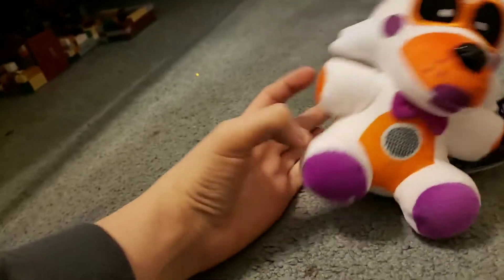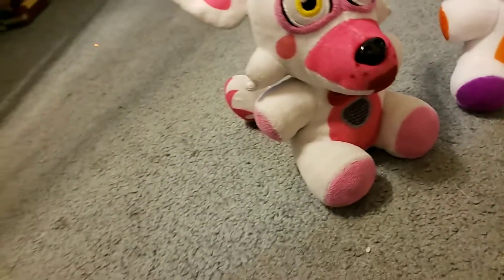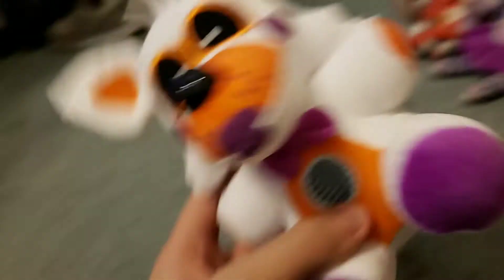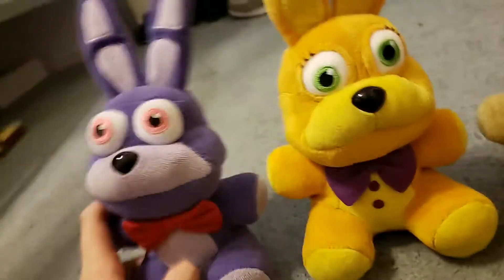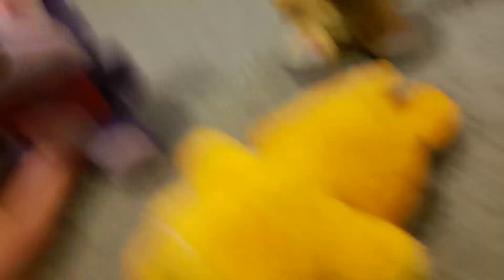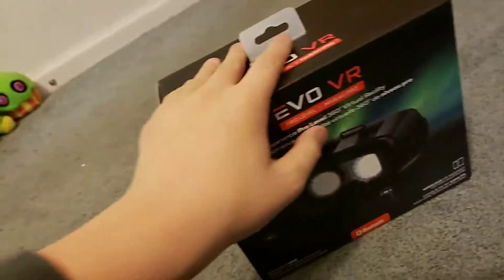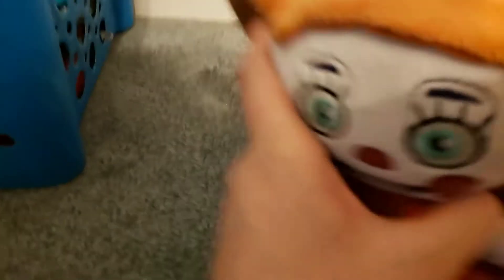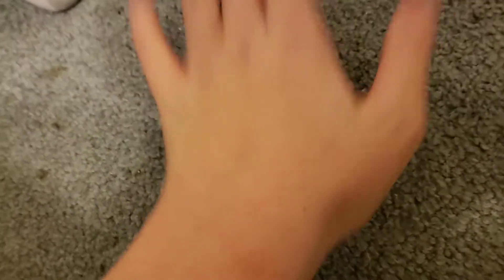Lolbit and SpringBonnie Plush review